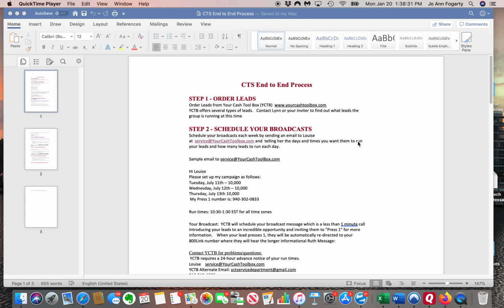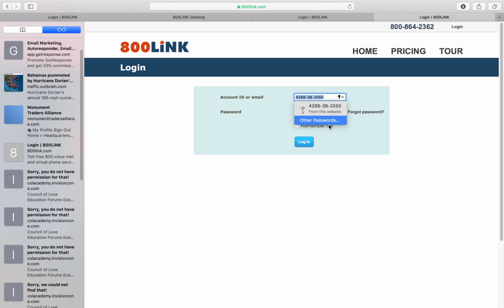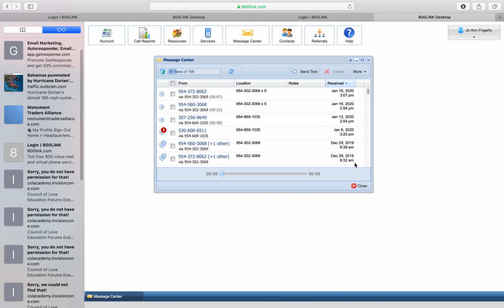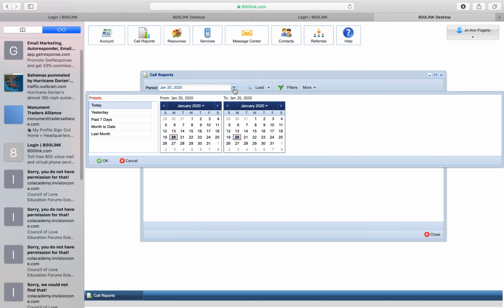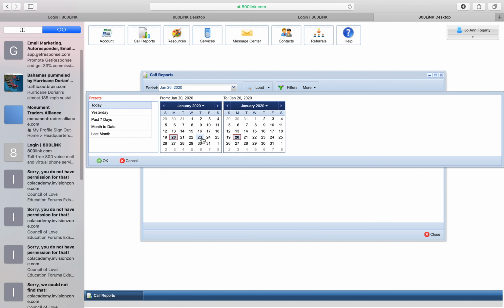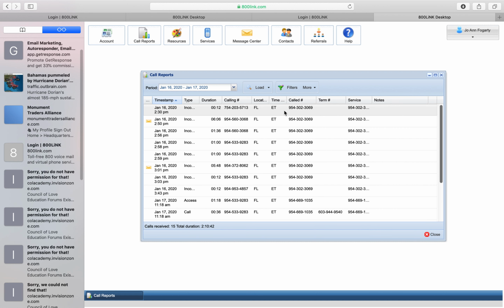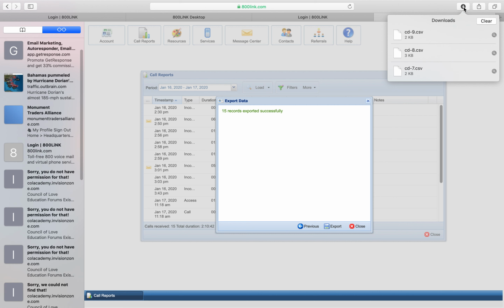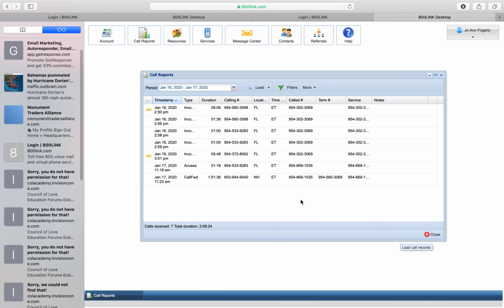Step 3 800link Overview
This is an overview of how to use your 800link Back Office